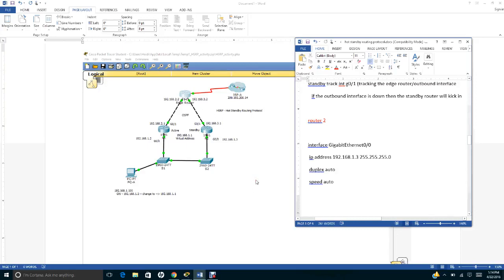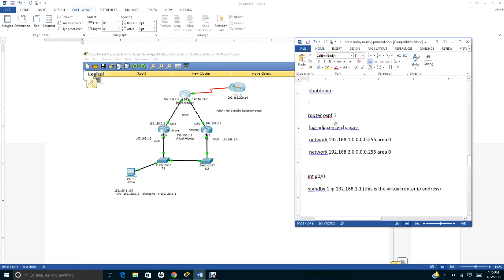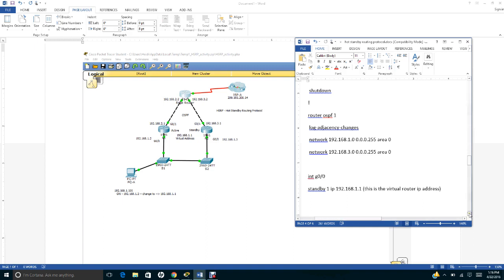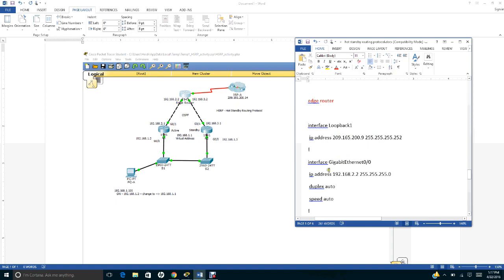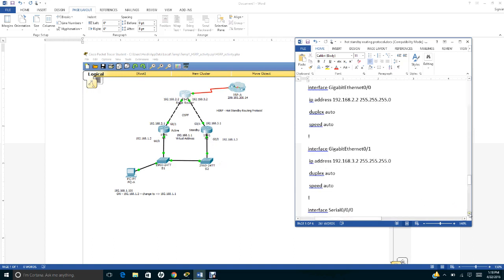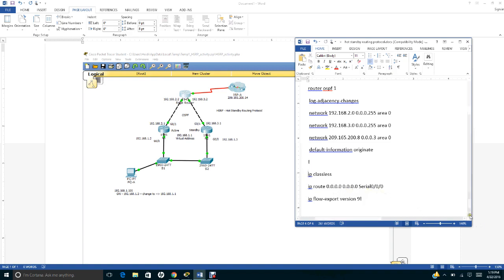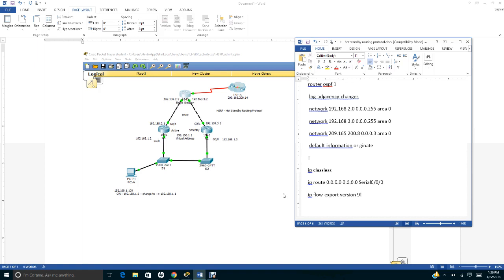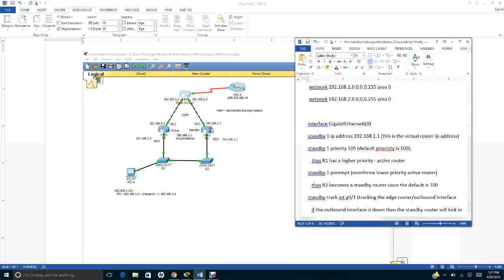High Available - HSRP